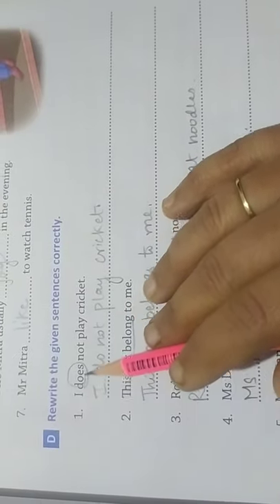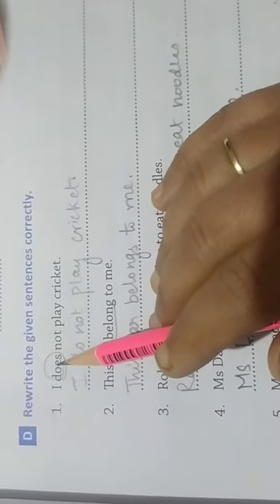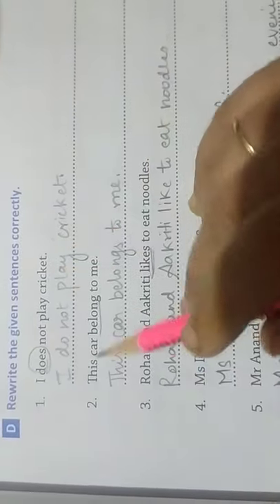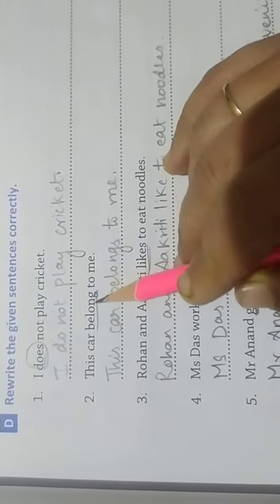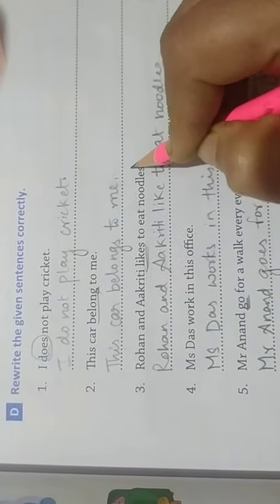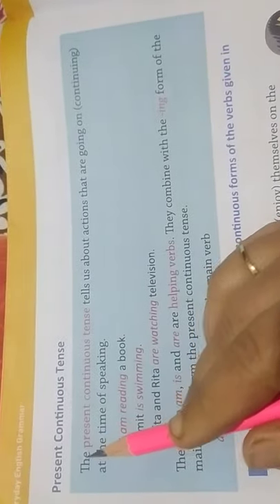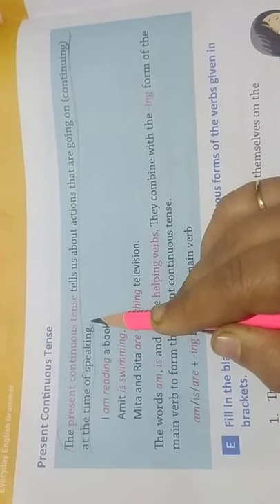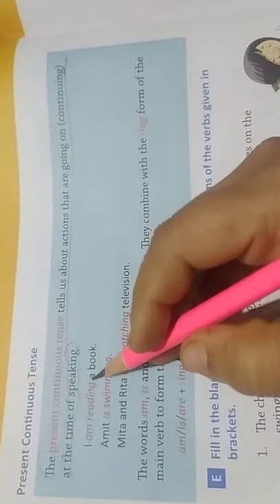Grade 4 - English Grammar - Ch. 12 - "Present Tense" - Part 2 - Ex. C, D, E & F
29/12/2020
Tuesday

Grade 4
English Grammar

CW - Ch. 12 - "Present Tense" -  Part 2 Explained and Revised "Do does" form rules. Also explained "Present Continuous Tense" with "is, am, are + ing" rule. Explained and completed Ex. C and D for simple present tense & Ex. E & F for present continuous tense in TB

HW - Complete Ex. C, D, E & F in TB.